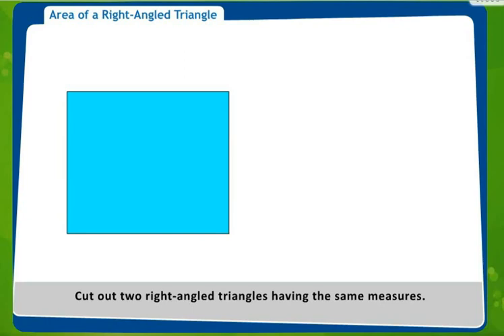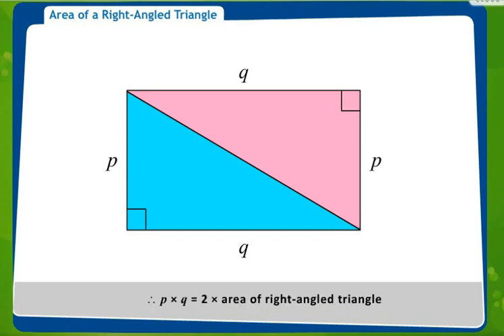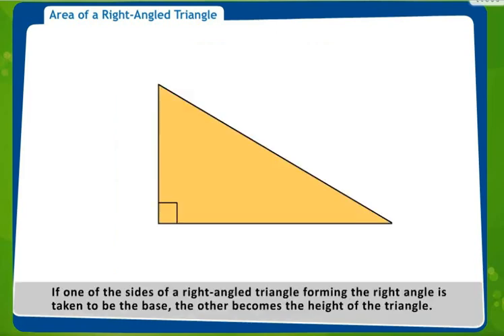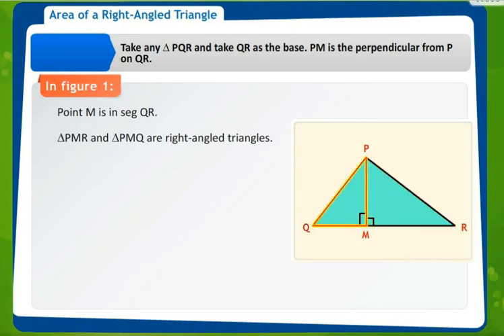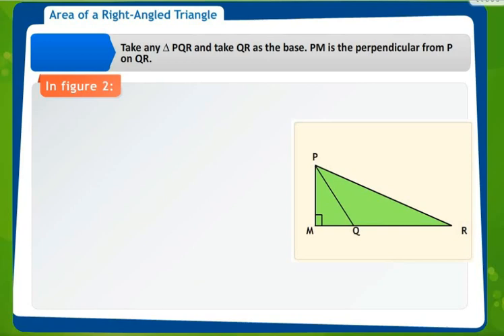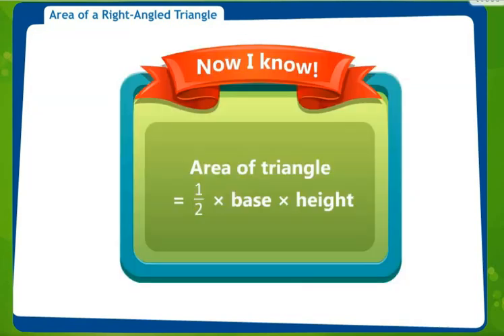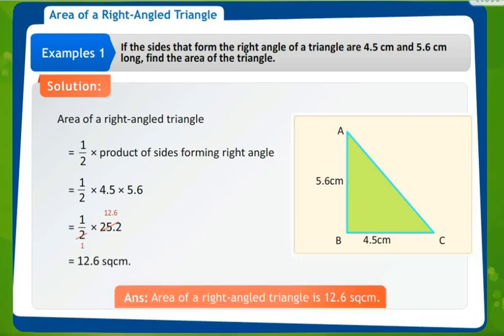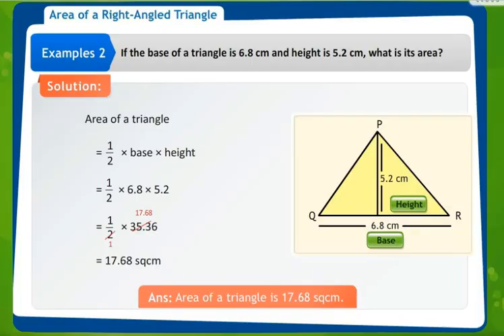VII MATHS\12 Perimeter and Area\Area of a Right Angled Triangle\part 4